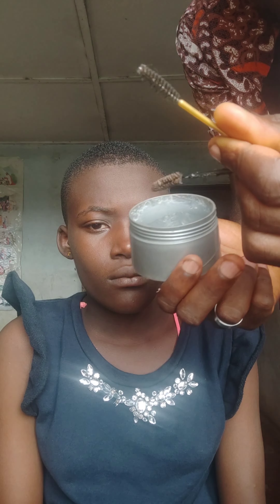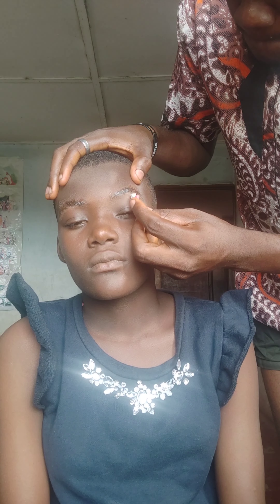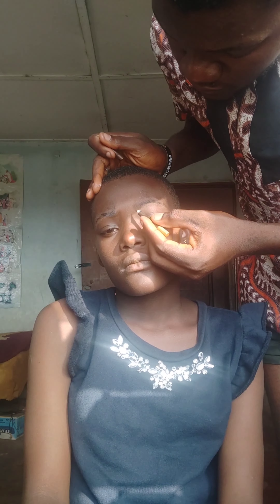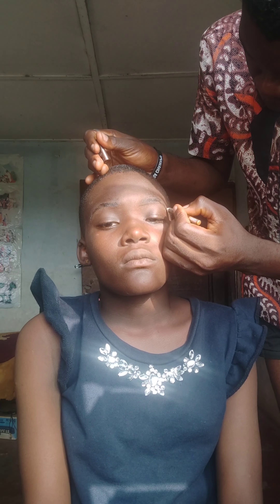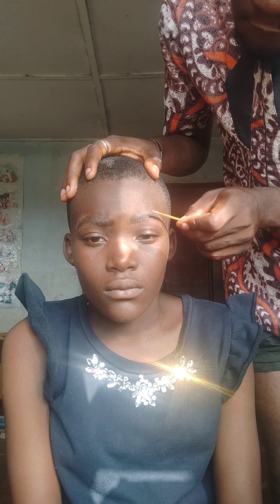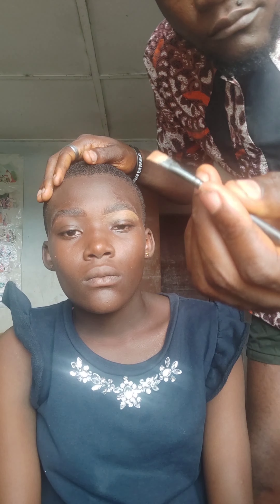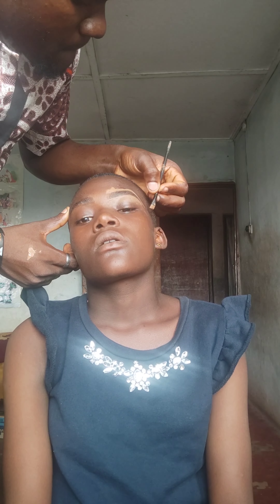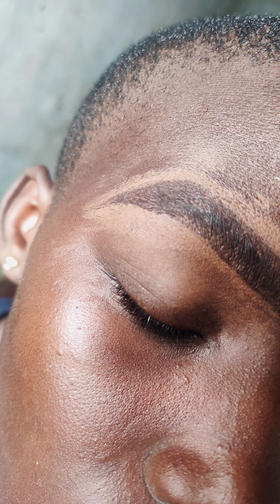Detailed, simple and short eyebrow tutorial for beginners.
This is a very simple and detailed tutorial who's to draw your eyebrows. It's super simple and detailed.

It's a detailed, simple and short eyebrow tutorial. An easy way to achieve a more sharp and we'll drawn eyebrows. Super simple and natural looking. Thin brows